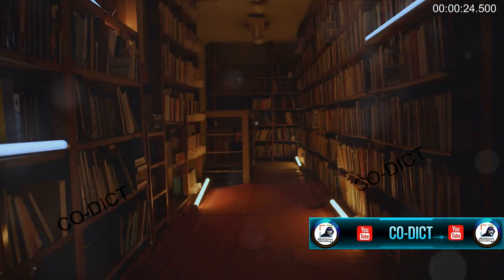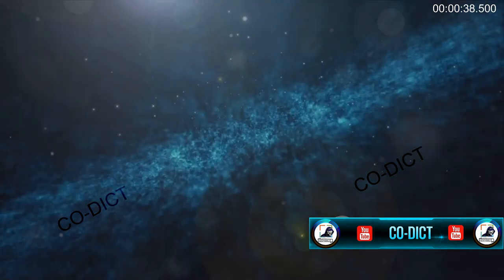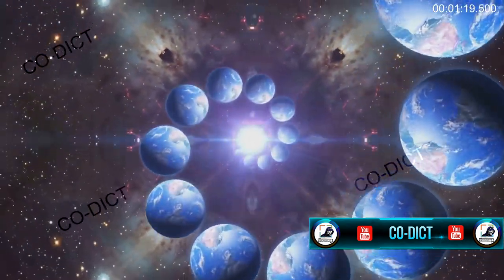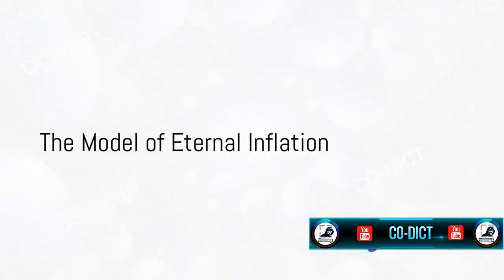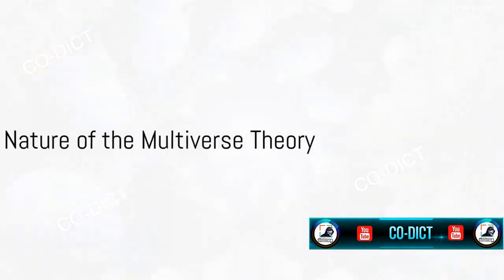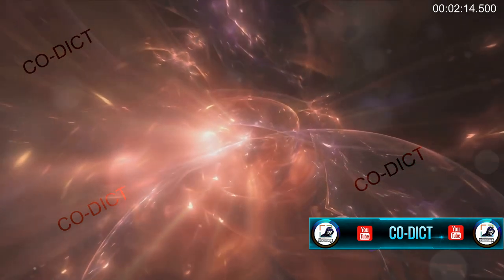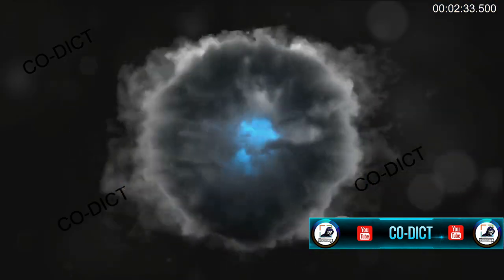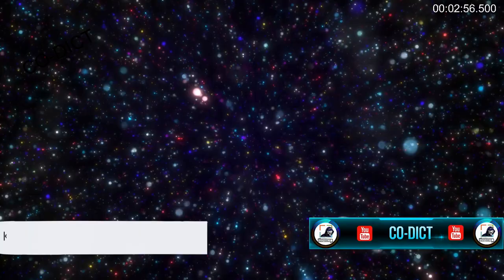Unraveling the Multiverse: A Dive into Parallel Universes 2024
In this intriguing video, we delve into the mind-bending concept of parallel universes and the multiverse theory. Join us as we explore the possibilities of multiple universes coexisting and the impact it could have on our understanding of reality.

From the basics of parallel universes to the complexities of the multiverse theory, we break down the science behind these fascinating ideas in a way that is both educational and entertaining.

Get ready to expand your mind and challenge your perception of the world around us. Let's journey together into the vast and mysterious realms of parallel universes.
See Less

OUTLINE:
00:00:00
The Concept of Parallel Universes

00:00:47
The Many-Worlds Interpretation

00:01:27
The Model of Eternal Inflation

00:01:50
The Unproven Nature of the Multiverse Theory

00:02:39
Farewell and Pondering the Wonders of the Cosmos